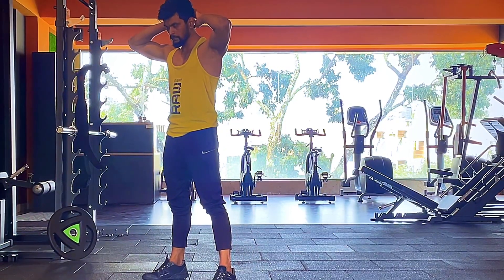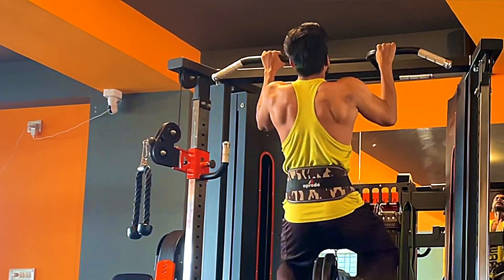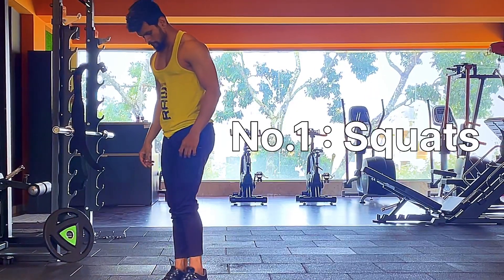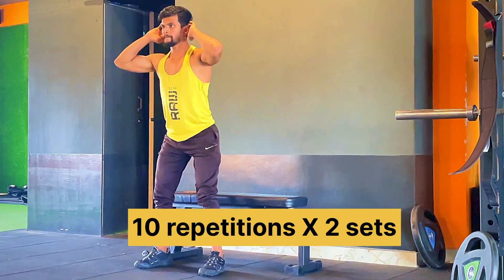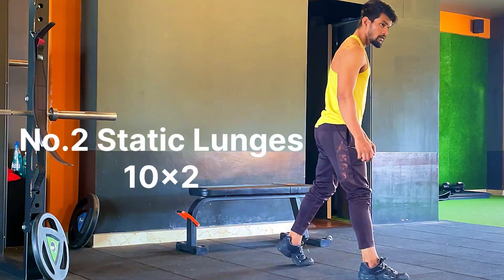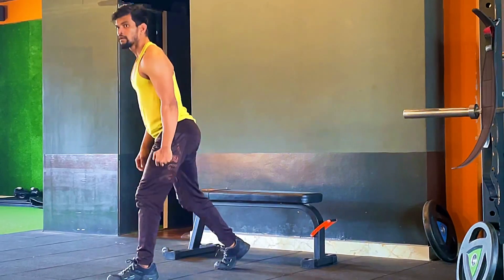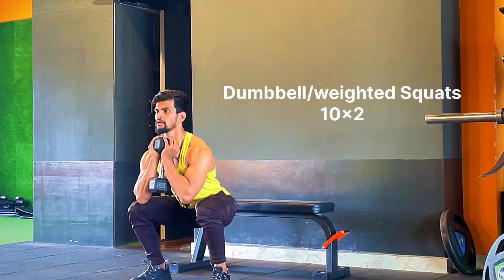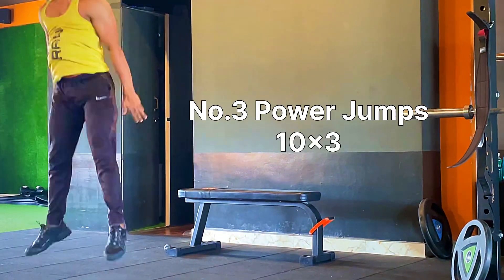Learn these compound exercises Squats & lunges to boost your home workout session